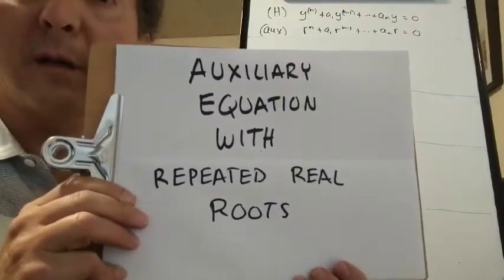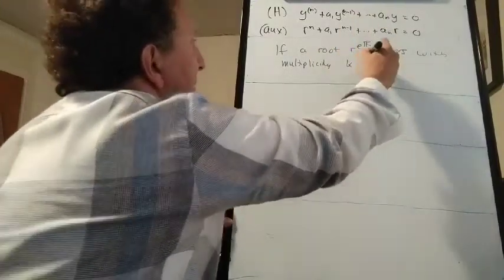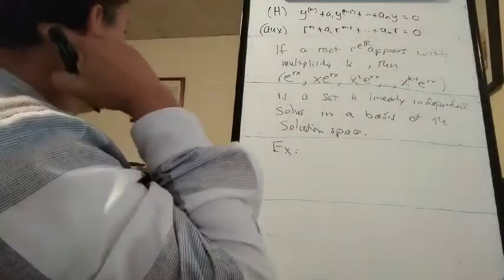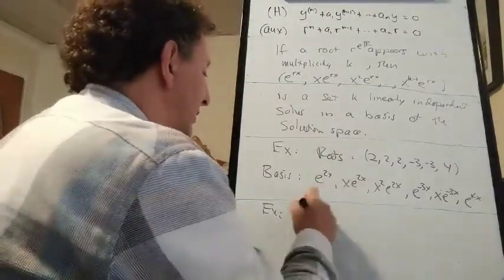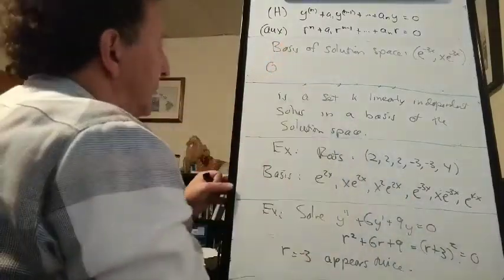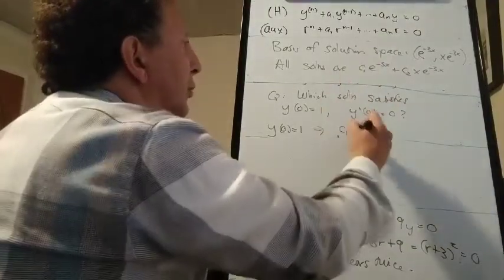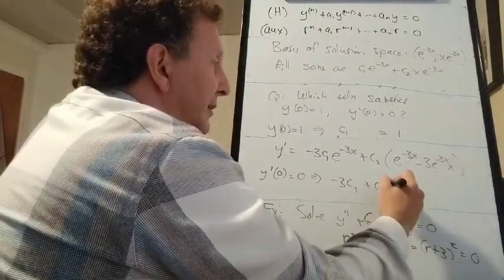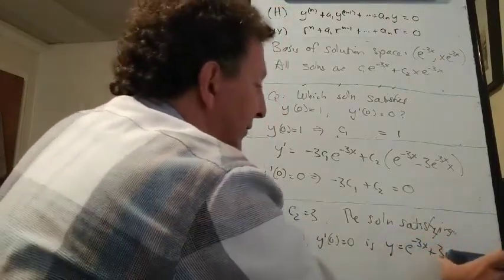MATH 205 Week 9 Lesson 4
Auxiliary equation with repeated real roots